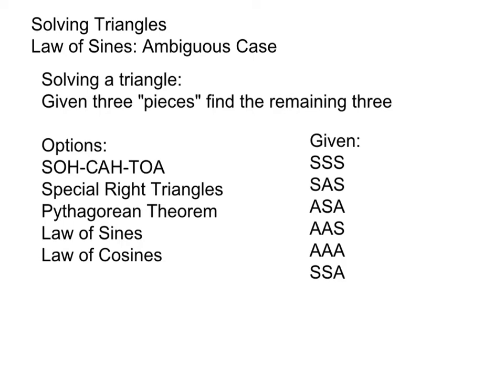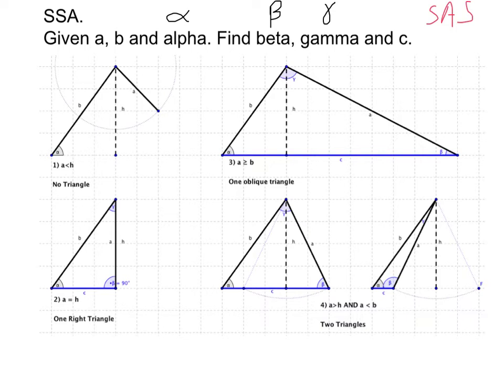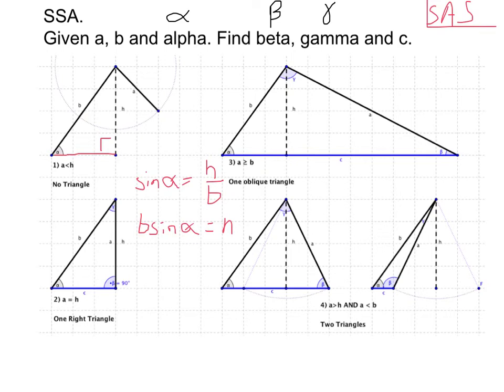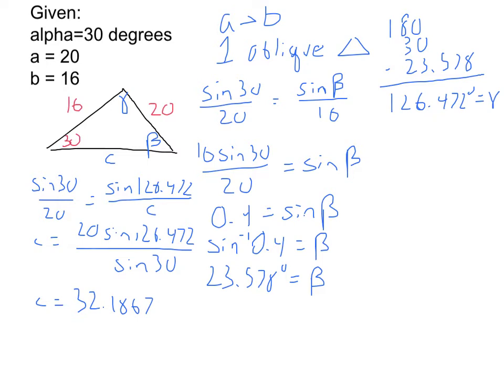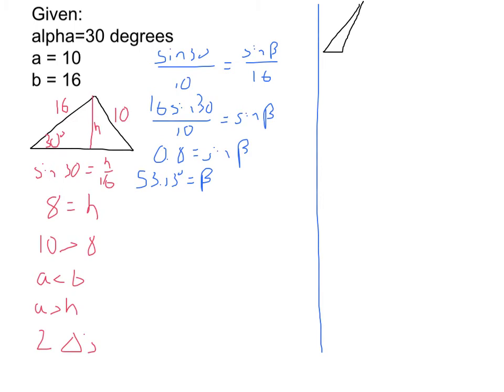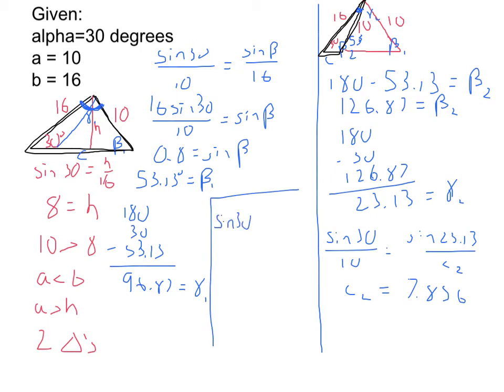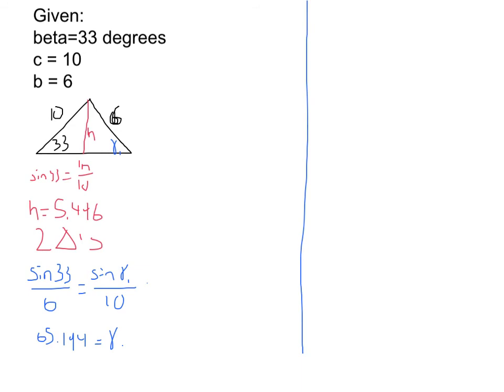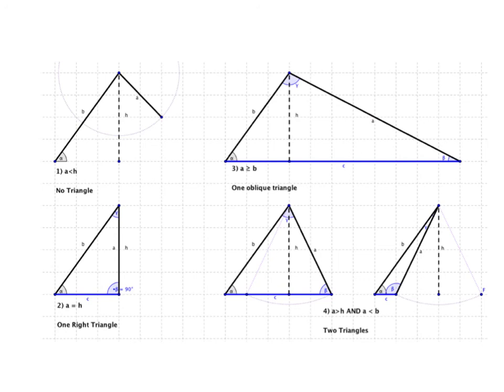Law of sines SSA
Law of sines ambiguous case SSA. Solving triangles.